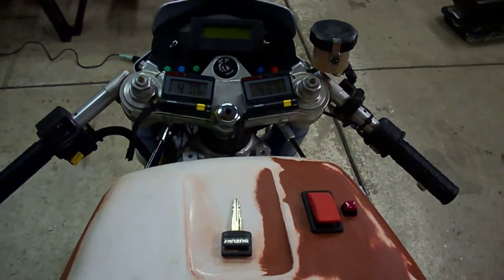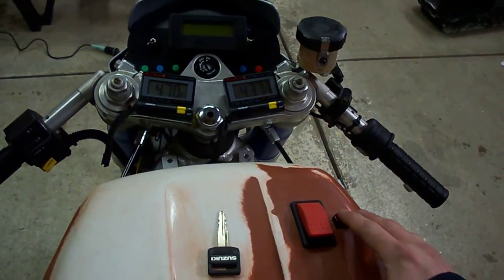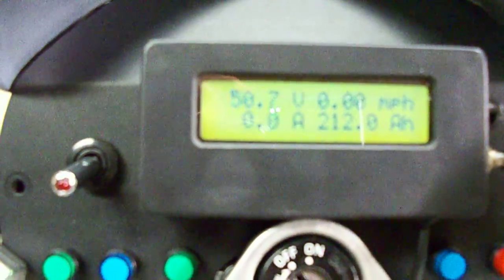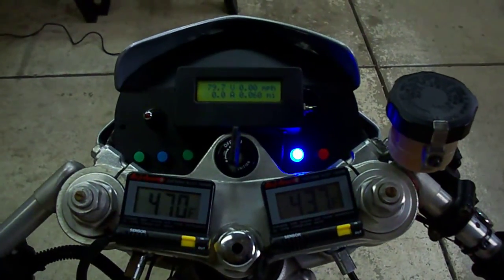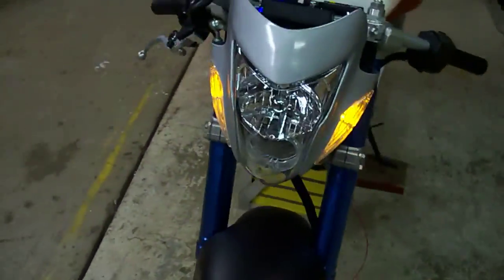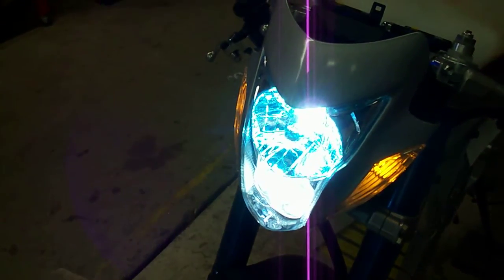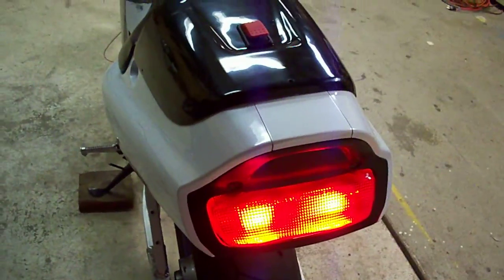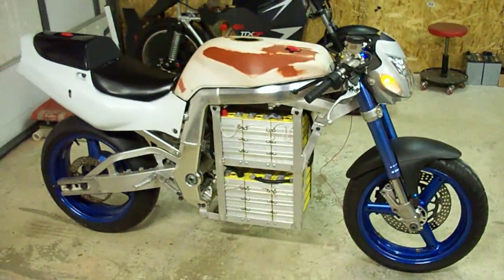E*Speed (GSXR) TTXGP race bike conversion progress video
As of august 2009 I have been converting my GSXR to an electric motorcycle. the Bike has come a long way and almost all the chassis electrical is complete, other then the drive motor and a few other small items the motorcycle is complete.